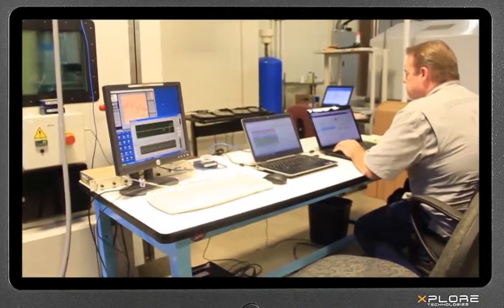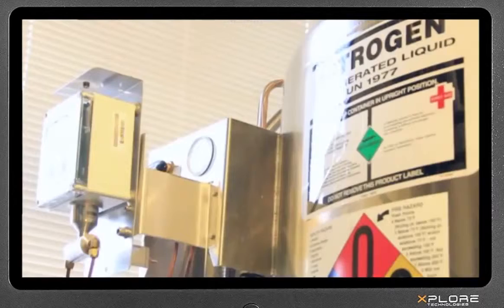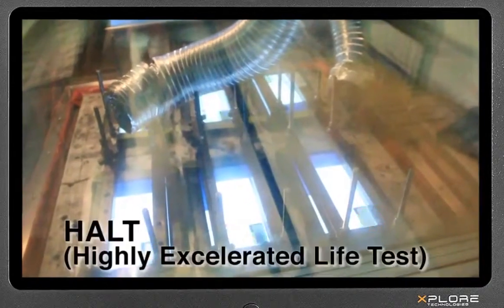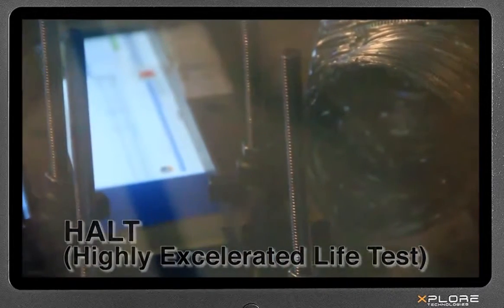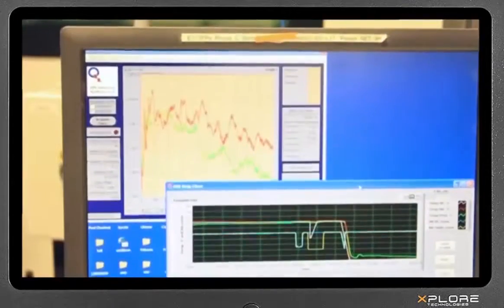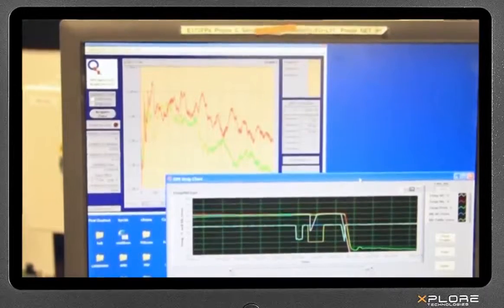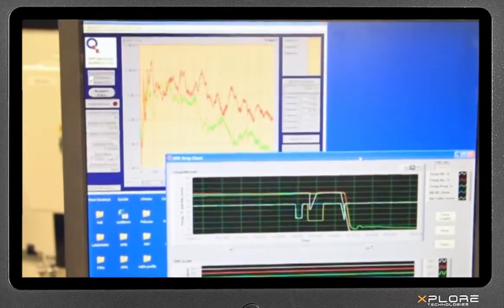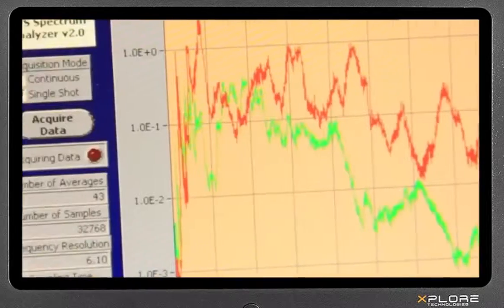Xplore Technologies HALT Test